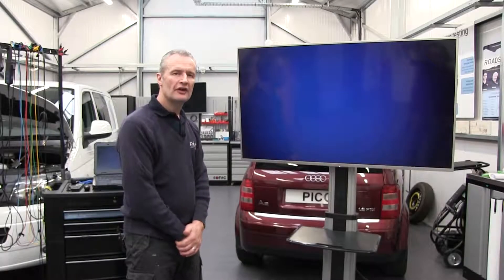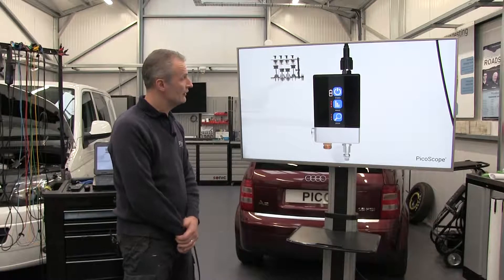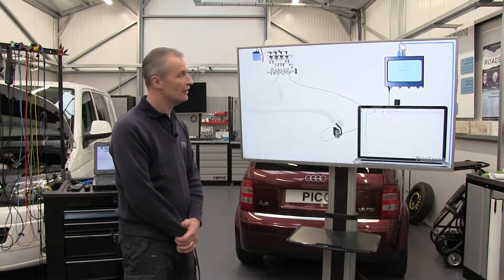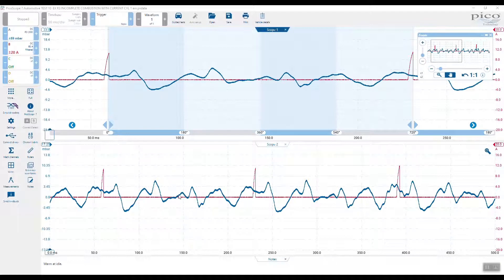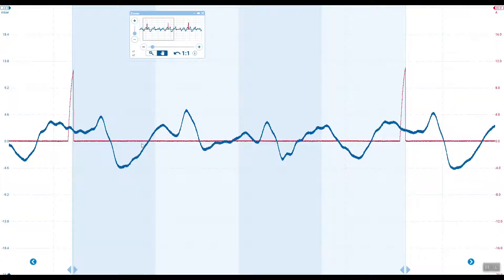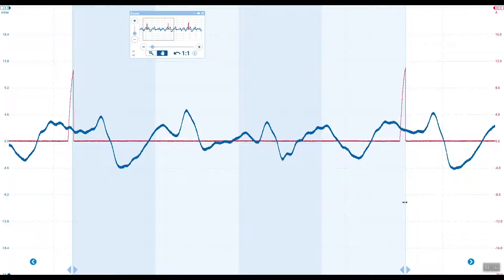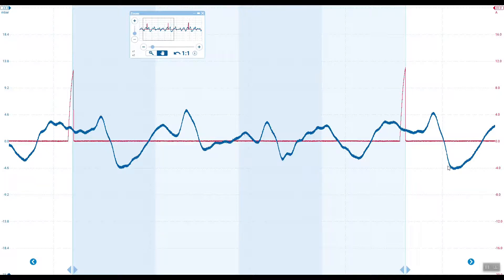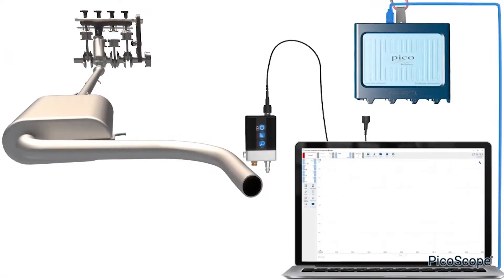TRANSDUCTOR PRESION PICO SCOPE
Osciloscopios PICO » Pico presión y depresión WPS500X
Maxi Kit (PQ038) Transductor de Presión WPS500X
Maxi Kit (PQ038) Transductor de Presión WPS500X Maxi Kit (PQ038) Transductor de Presión WPS500X
Kit Completo (PQ038) Transductor de Presión WPS500X
Referencia:PI-PQ038
Fabricante:PICO (Ref: PQ038)

Cantidad: COMPRAR
*IVA NO incluido. Precio válido para Península y Baleares.
Transductor de Presión WPS500X
Con la precisión del transductor de presión WPS500X se pueden realizar análisis de presión de varios sistemas dentro de la automoción rápidamente y con exactitud.
No es inusual necesitar un transductor de presión diferente para cada test de diagnóstico que se quiera llevar a cabo. El WPS500X elimina esta necesidad ofreciendo una elevada resolución que puede ser usada en multitud de aplicaciones de diagnóstico.

El transductor WPS500X es la respuesta más rentable a los análisis de presión, dispone de: tres rangos de presiones, función de zoom, válvula de liberación de presión y batería recargable Li-Po, todo englobado en una carcasa resistente.

Tabla de valores de los diferentes rangos de presión

Características destacables

Medidas precisas hasta 500PSI.
Tiempo de respuesta muy rápido de 100us.
Función de zoom para mejorar las capacidades de análisis.
Batería interna recargable LiPo.
Válvula integrada de sangrado / liberación de presión.
Autocero.
Alta inmunidad al ruido.

Pruebas que se pueden realizar con el sensor de presión
Motor
Prueba de compresión del cilindro (arranque)
Prueba de compresión del cilindro (inactiva)
Prueba de compresión del cilindro (prueba instantánea WOT)
La admisión del múltiple de presión de gasolina y diesel
Pulsaciones de presión del gas de escape
Exámenes de contrapresión de escape
Pulsaciones de presión del cárter
Operación de válvula PCV cuando tiene altas presiones en el cárter
Evaluación del tiempo del árbol de levas (correa, cadena y engranaje impulsado)
Integridad de sellado de la válvula de la cabeza del cilindro
Prueba de presión de aceite del motor
Evaluación de la presión del sistema de enfriamiento: falla de la junta del cabezal
Evaluación de la tapa del radiador con sistemas de refrigeración a presión excesiva
Eficiencia de la bomba de vacío

Combustible
Presión de suministro de combustible, gasolina
Prueba de regulador de presión de combustible, gasolina
Prueba de presión residual de suministro de combustible, gasolina
Eficiencia de la bomba de suministro de combustible / cebado, gasolina y diesel
Presión de cebado positiva del combustible, Diesel
Presión de cebado negativa del combustible, Diesel
Presión residual de suministro de combustible, diesel
Prueba de fuga de retorno del inyector de combustible, diesel
Prueba de evaluación de contribución de inyector de combustible, gasolina
Circuitos de vacío y solenoides de control de "pérdida evaporativa "

Turbo
Evaluación de la presión de refuerzo (errores de paletas variables)
Boost control de circuitos de vacío y solenoides
Operación de puerta de desechos
Mantenimiento de el motor
Prueba de integridad variable del actuador / control del sistema de inducción.
Prueba de integridad del amortiguador de control de ralentí.
Actuadores de control de crucero, circuitos de vacío y solenoides.
Chasis
Eficiencia de la bomba de suspensión de aire
Prueba de presión residual de suspensión de aire
Circuitos neumáticos y solenoides de control de la suspensión neumática
Prueba de servo evaluación de freno y prueba de integridad
Transmisión
Prueba de presión de línea de transmisión automática
Prueba de presión del gobernador de transmisión automática
Mecánico
Juntas de culata
Válvulas oscilantes rotas / atascadas
Escape bloqueado / DPF